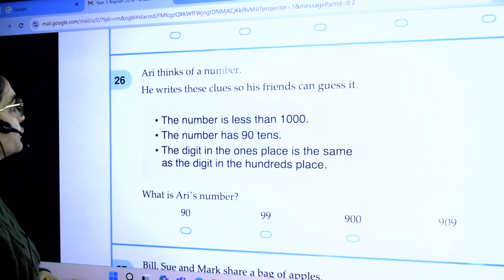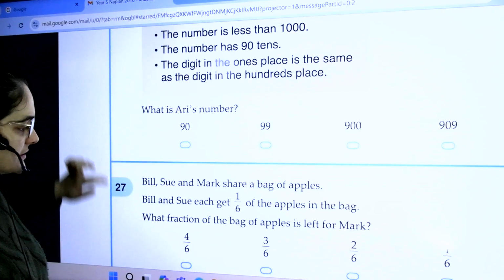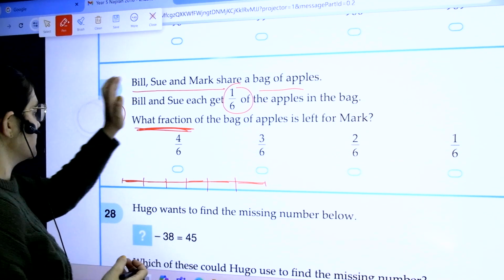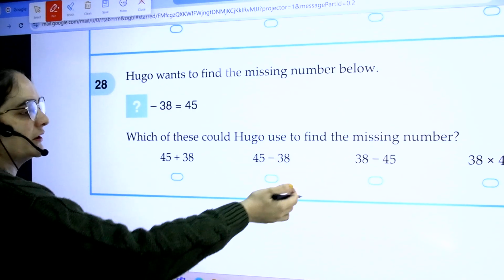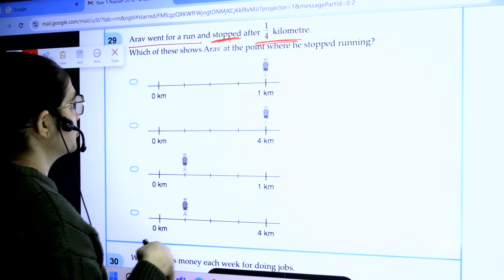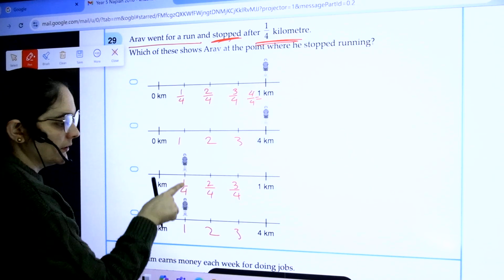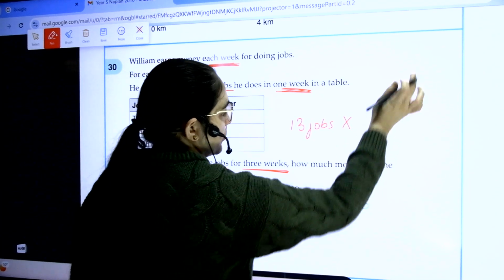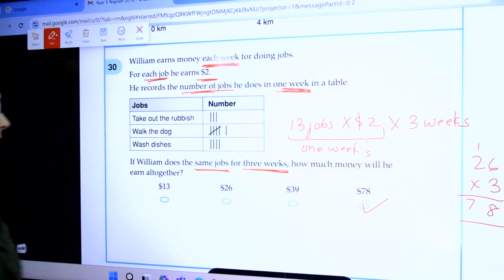Naplan Year 5 2016 Questions 26 to 30 Explained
In this video, I have explained Year 5 Numeracy problems questions 26 to 30. I have tried to explain them using simple methods. Do pinpoint the important numbers given in the questions, that will help you to figure out the correct answer quickly for you will get limited time for doing all questions.